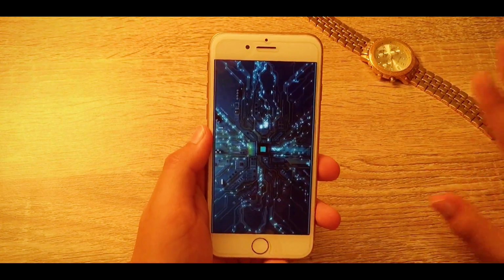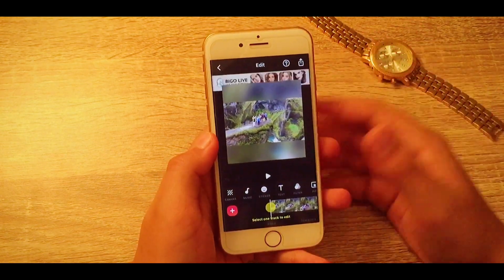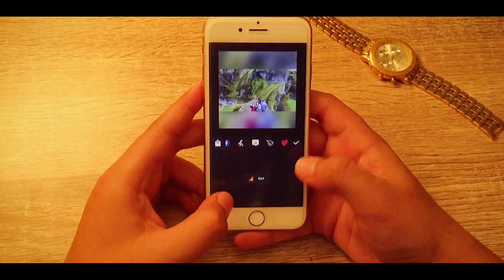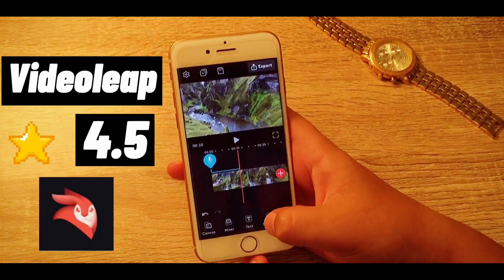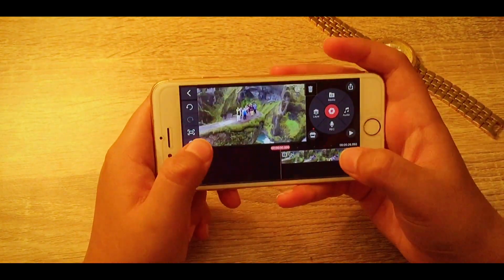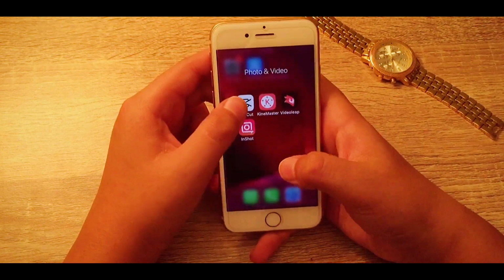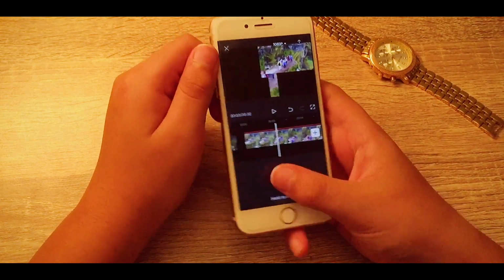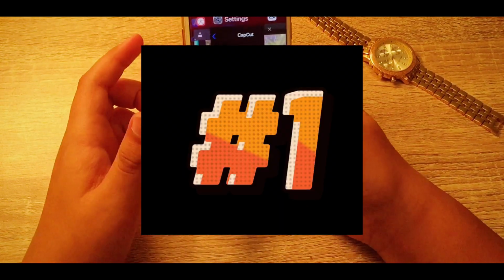Best Editing Apps For iOS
What's up, people?!! I know it's been a while, but TechHelpPro has finally unleashed another banger video, I hope you like it! This video contains information about the top editing apps for iOS devices (specifically iPhone), and their rank in my list. Hope you enjoy the video, and hope to see you soon on then next TechHelpPro video!
Music in the video:
New_Kicks by BCD_Studio
If everything was good by Silicon Estate